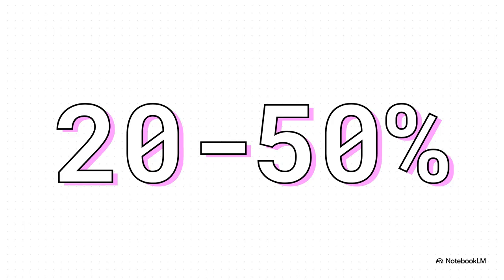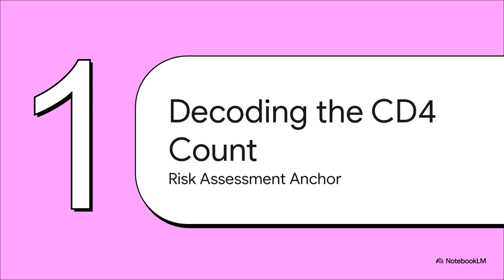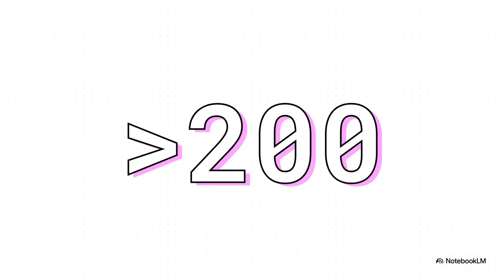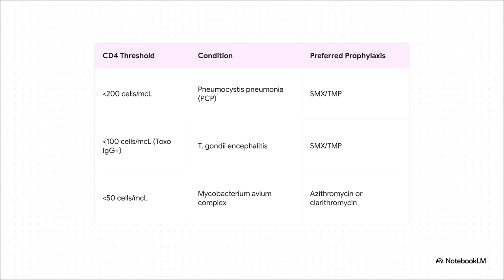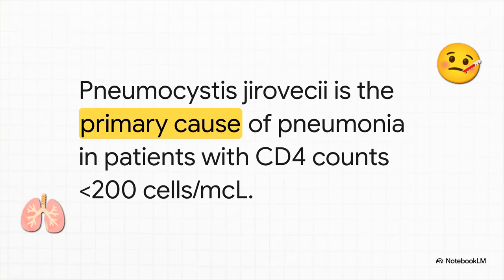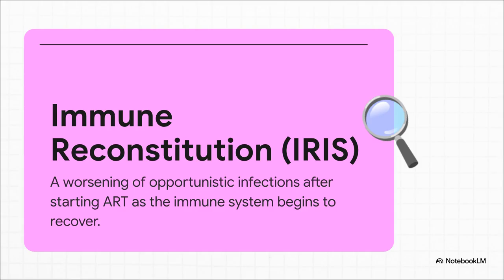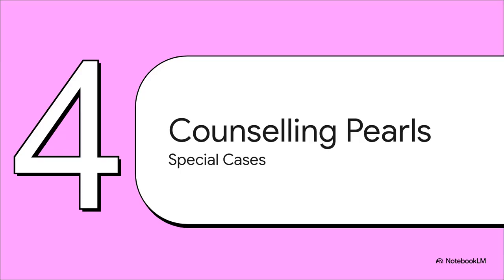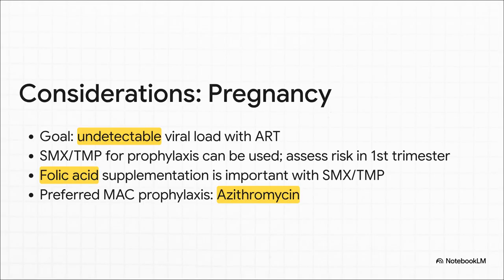HIV Opportunistic Infections - A Pharmacist's Guide